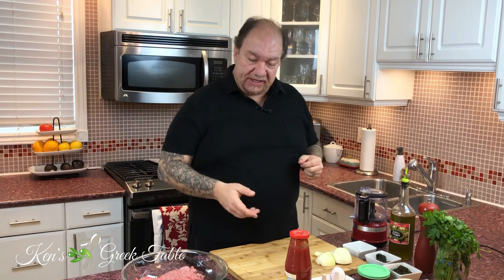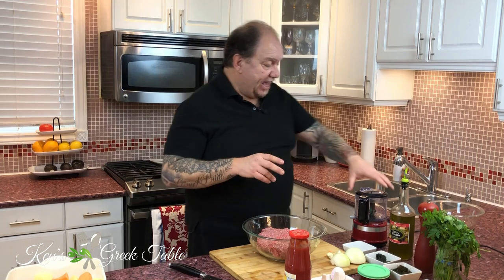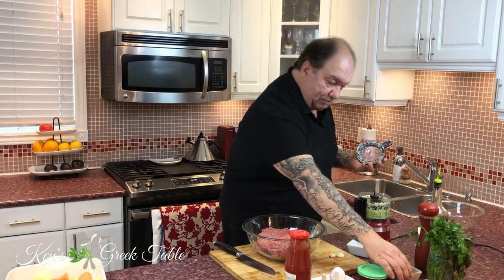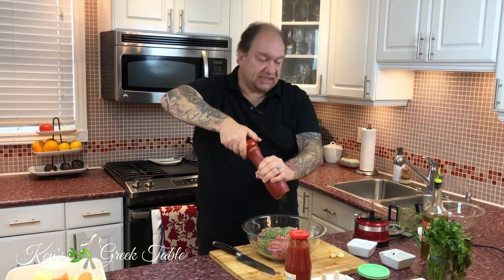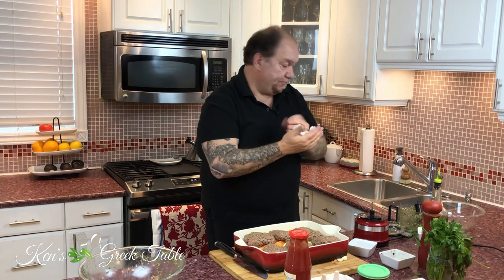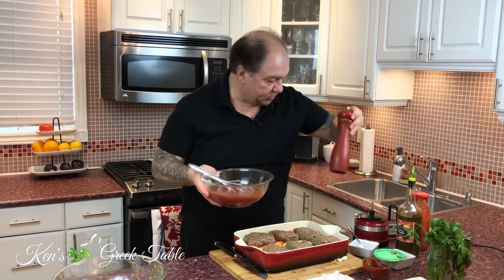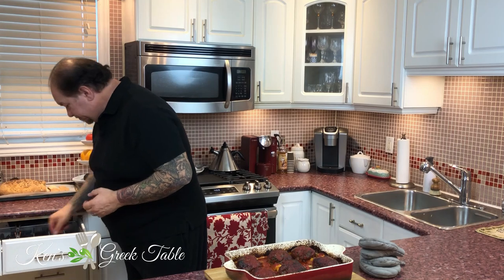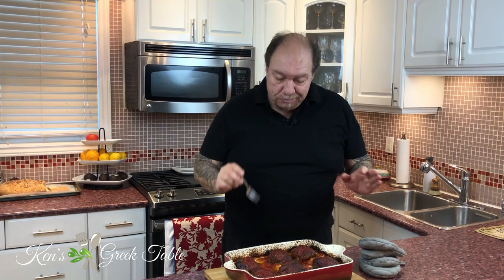Greek Biftekia with Potatoes In The Oven | Baked Greek-Style Beef Patties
This vid shows you how to make Greek biftekia with potatoes in the oven. Biftekia are those super delicious Greek beef patties made with all the typical herbs used in Greek cooking and baked in the oven with a tasty tomato sauce. Try it today, love it forever...

INGREDIENTS LIST:

- 2 lbs. lean ground beef
- 3 lbs. potatoes
- 1 onion
- 4 garlic cloves
- Bunch of parsley
- 1/3 cup Greek extra virgin olive oil
- 2 tsp. cumin
- 1 tbsp. Greek dried oregano
- 1 tbsp. dried mint
- 1 tbsp. dried basil
- 1 egg
- 750ml crushed tomatoes
- 1 tbsp. tomato paste
- 1/2 cup water

Cheers,
Ken